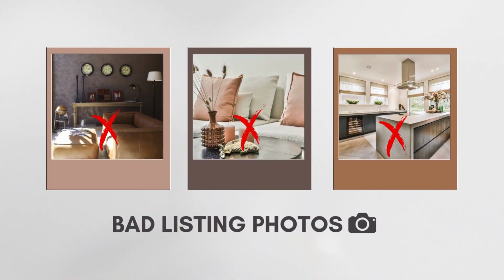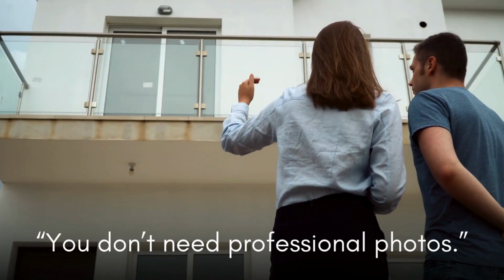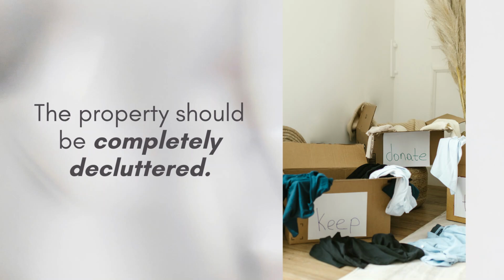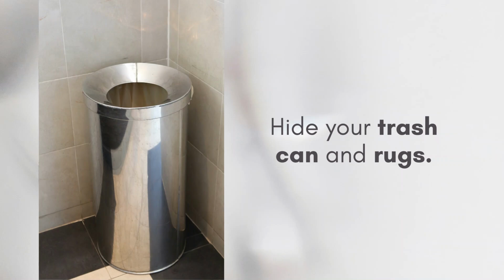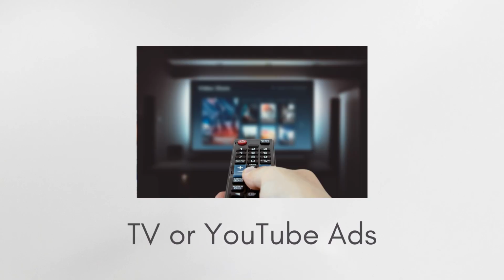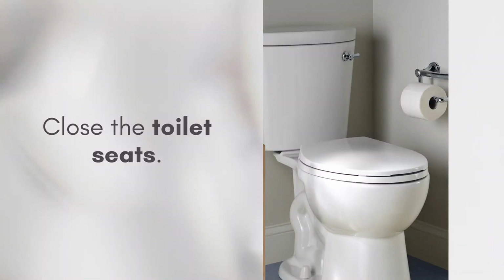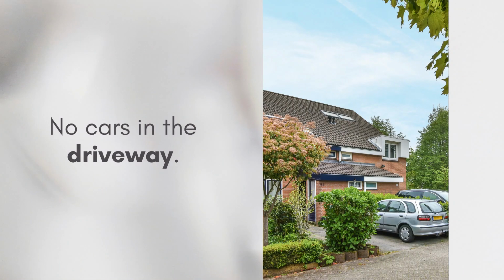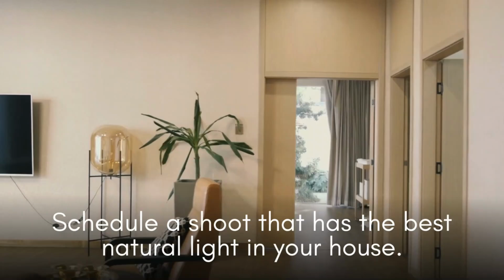Why Photos Matter When Selling Your Home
Bad listing photos will cost you thousands of dollars when selling your home. Buyers make split-second decisions, and if your home doesn’t stand out, they’ll scroll right past it—leading to fewer offers and a lower selling price. In this video, I’ll show you exactly how to prepare your home for stunning listing photos that attract buyers, create demand, and help you sell for top dollar.

➡️ Declutter Your Home: The Ultimate Guide to Selling Fast | How to Get Rid of Your Stuff

🤔Thinking of Buying or Selling In Orange County? 🏝

Jeb Smith
DRE 01407449
Real Broker